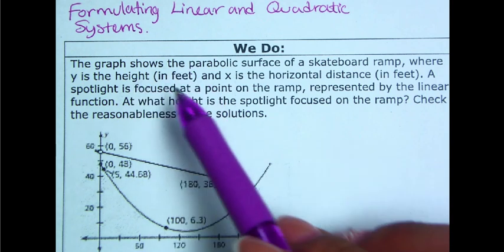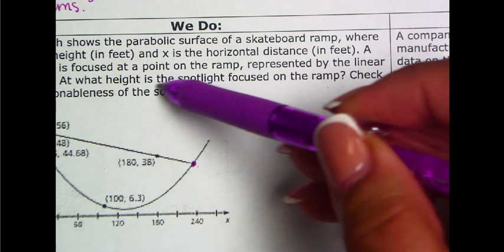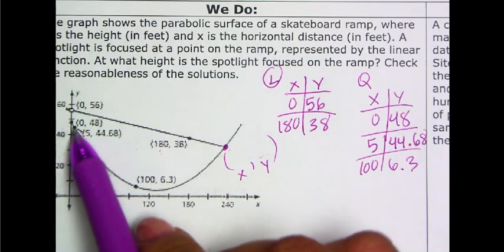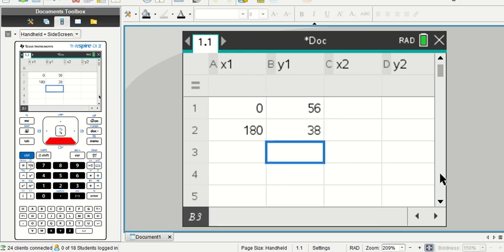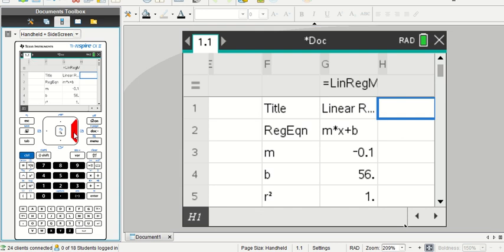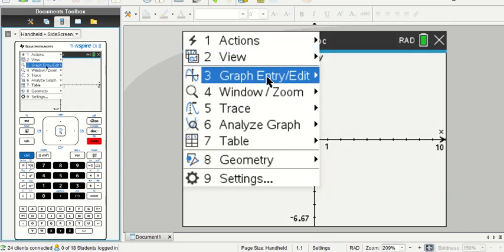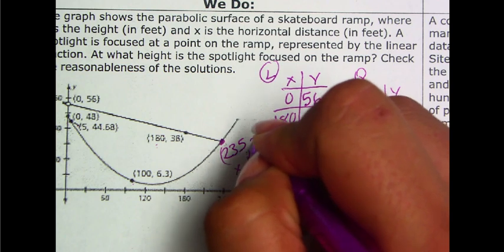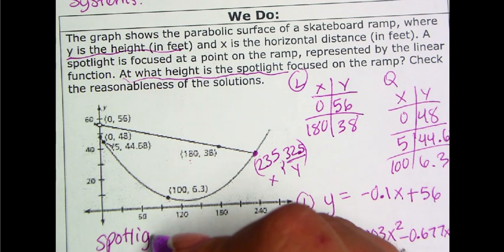Formulating and solving systems of linear and quadratic equations using regression Example 1